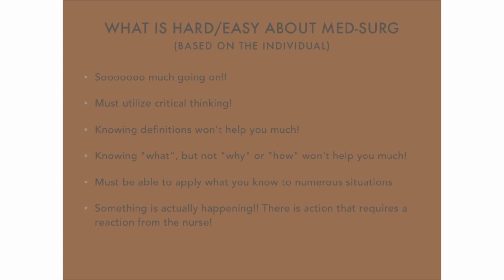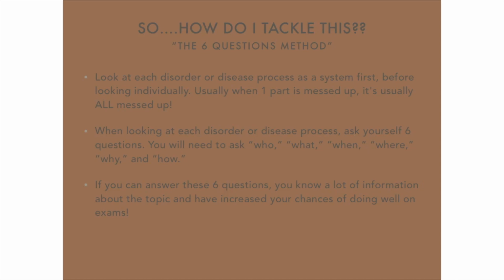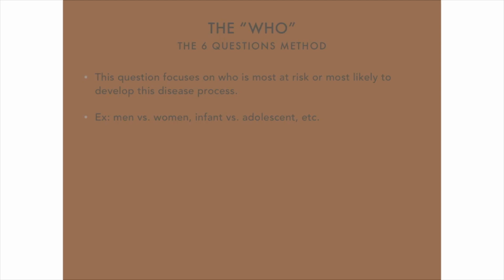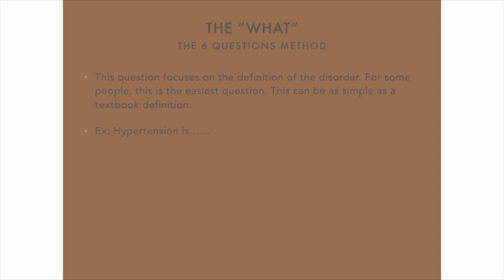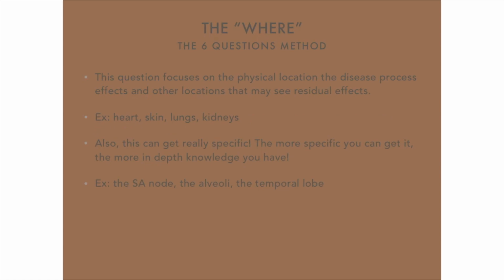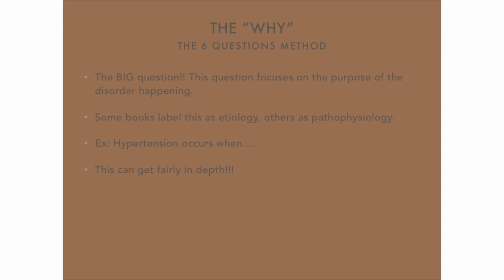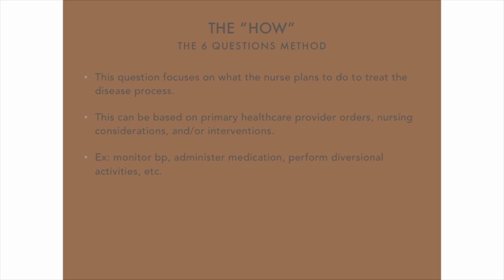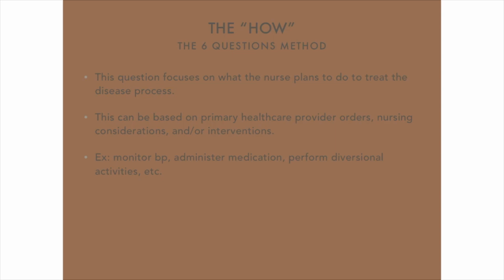How to study in Nursing School: The 6 Questions Method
This is a subscriber suggestion that explains my method of studying in nursing school!